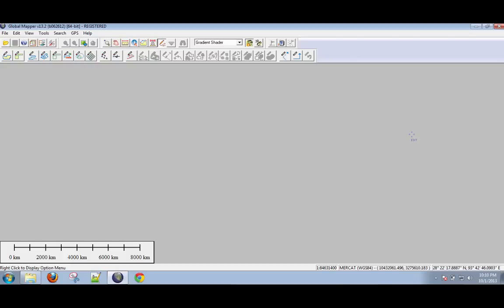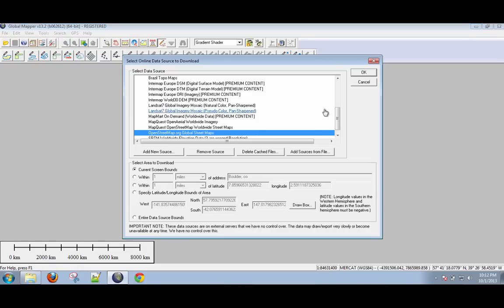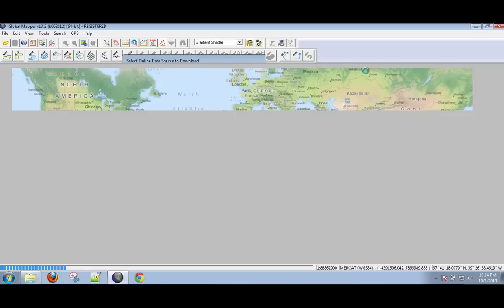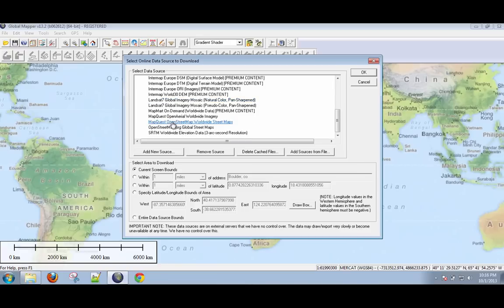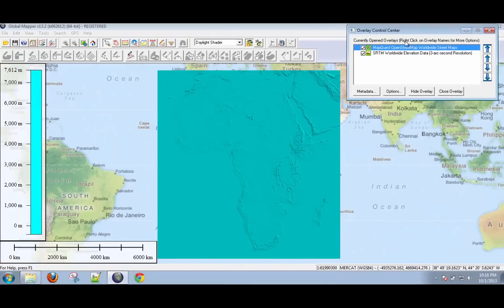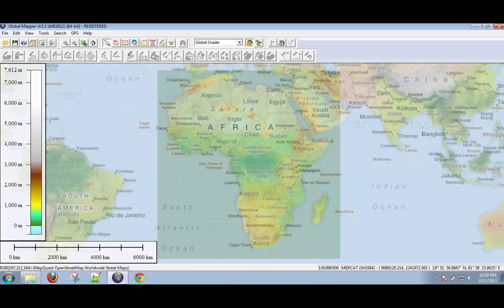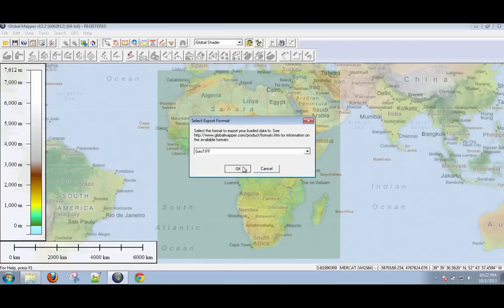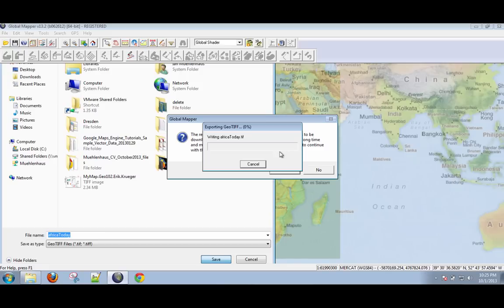Global Mapper 1: Introduction and Importing Free Online Data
In this tutorial I demonstrate how to get around the Global Mapper software interface, import and download free raster data from the cloud (i.e., Internat), manipulate it a bit, and export it for use in another GIS or piece of mapmaking software (e.g., Adobe Illustrator).